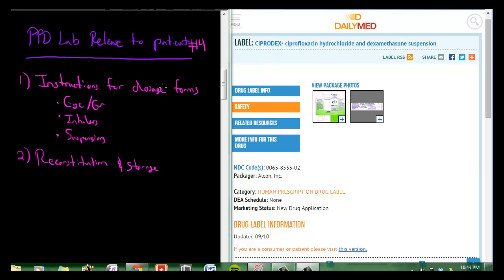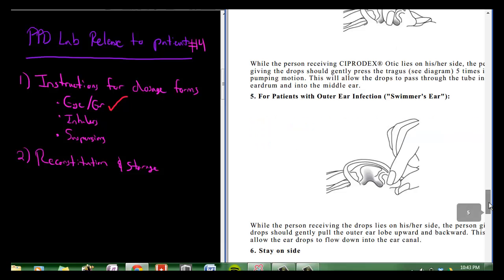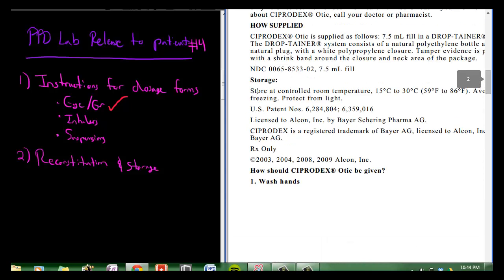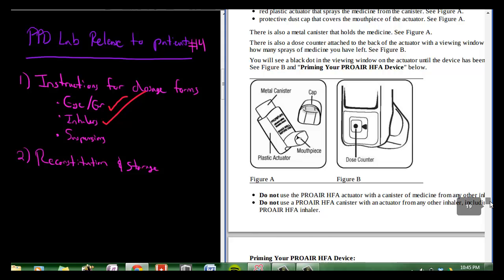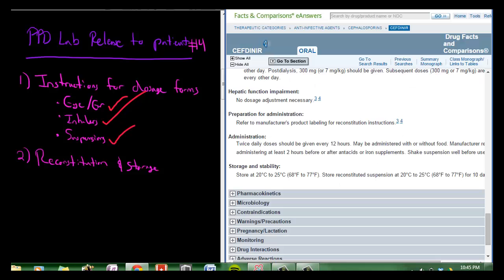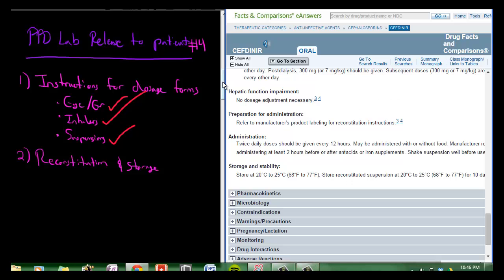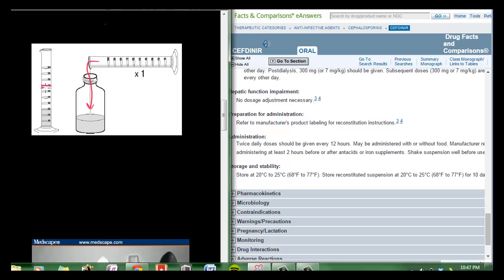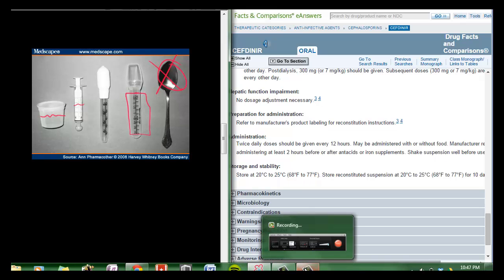Drug Information Resources (DailyMed)***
How will you know about specific dosage forms and how to counsel or give patients the correct info on what to do for eye drops, inhalers, or suspension? This video will give you a brief intro on where to find this information.

***This is a video from a previous year's lab you may find helpful in explaining some of the Drug Info Resource features you can use to complete lab this year.